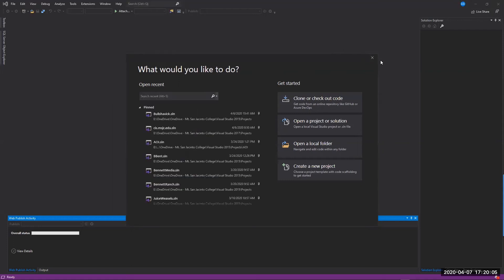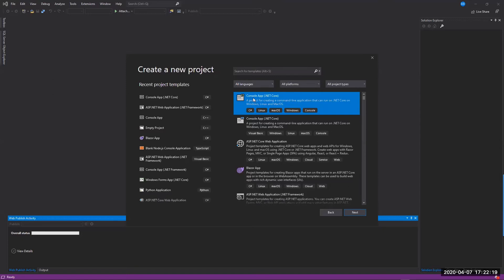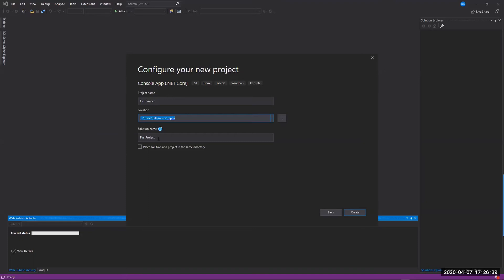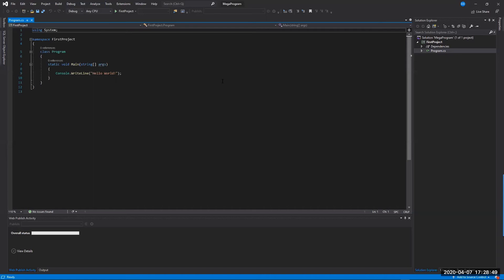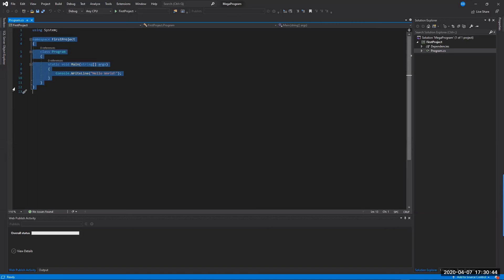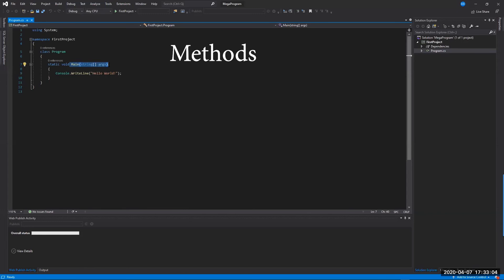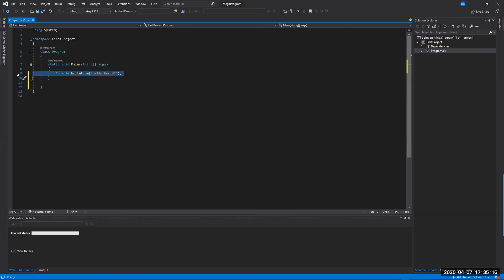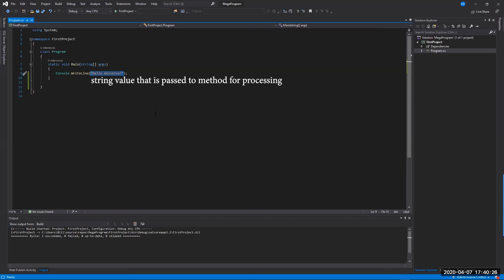CSIS 111B Creating a C# Console Project in Visual Studio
In this video, which was recorded from a previous lecture, you will learn how to use visual studio to create your first C# Console application.